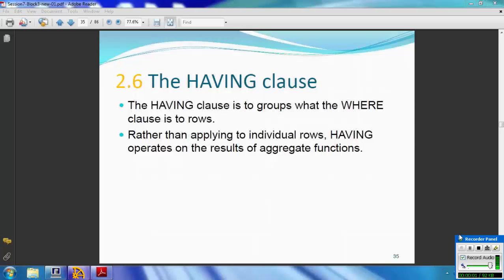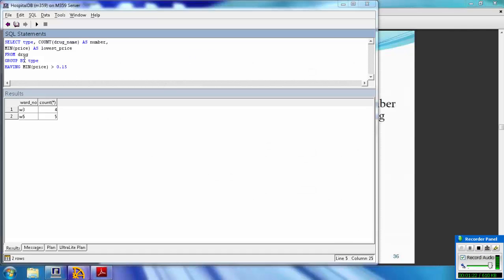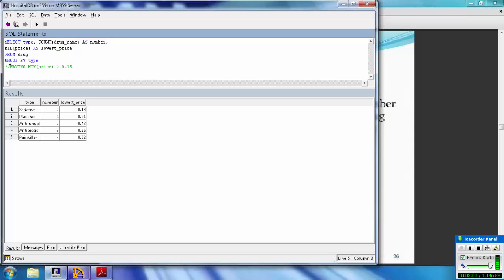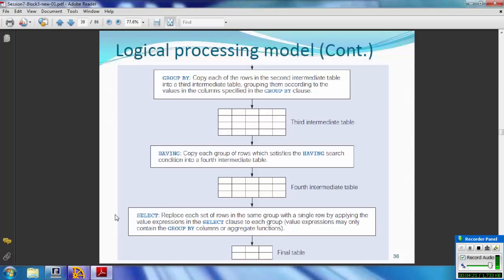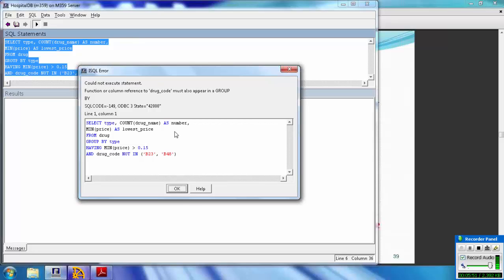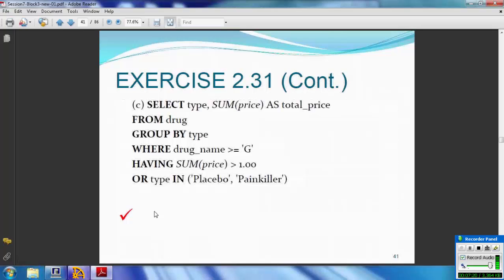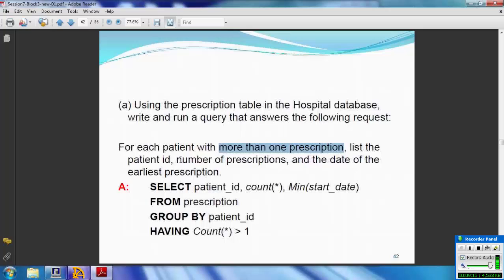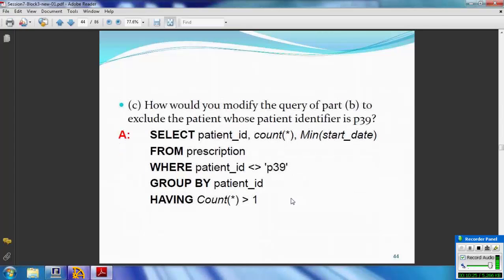m359 Block3 Part 8